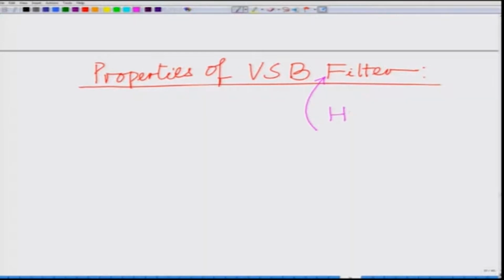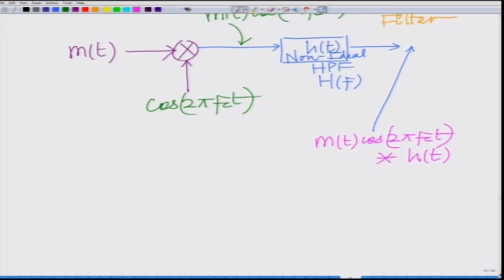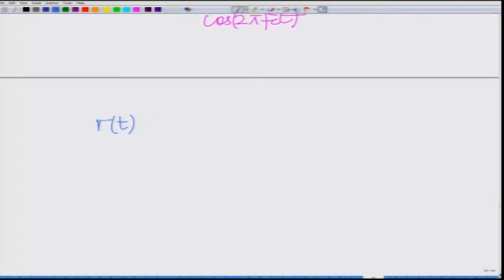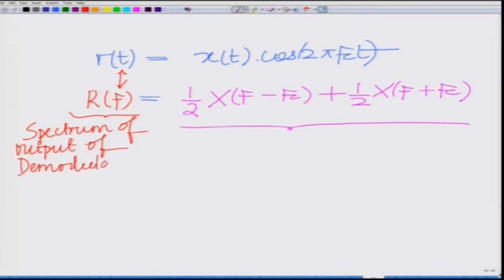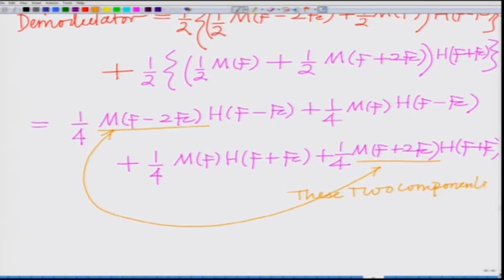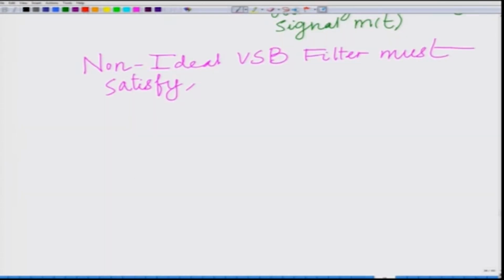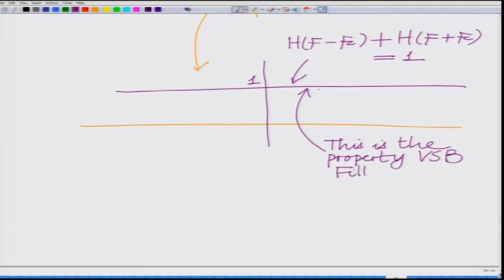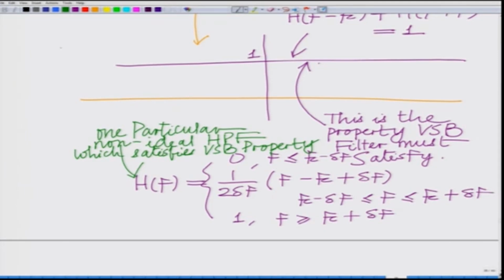Properties of Vestigial Side Band Filter for Reconstruction of Message Signal...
Title: Properties of Vestigial Side Band Filter for Reconstruction of Message Signal without Distortion